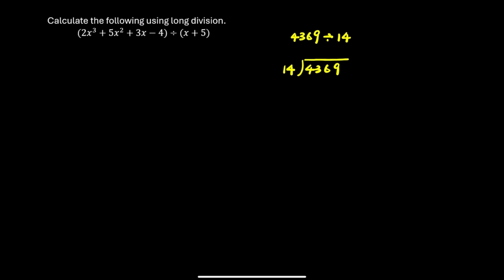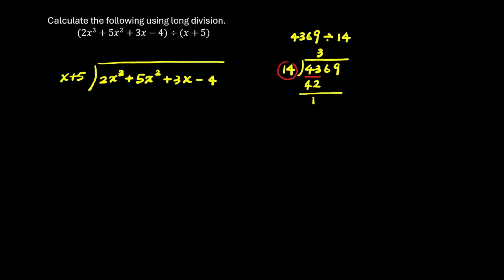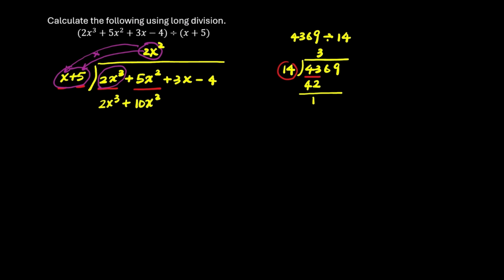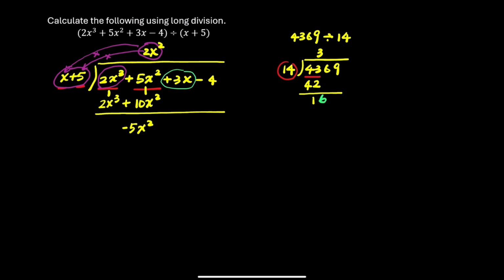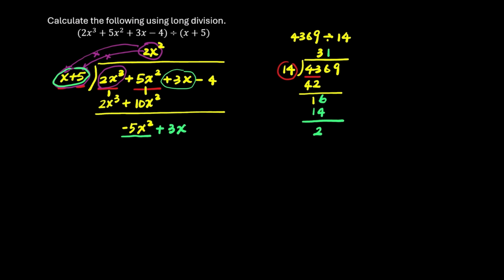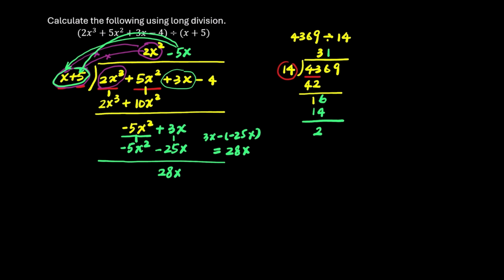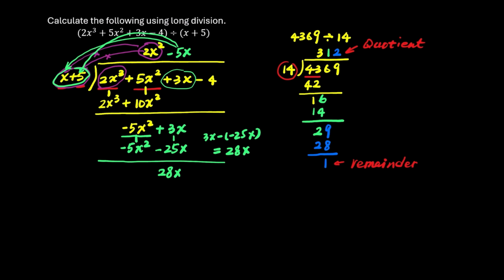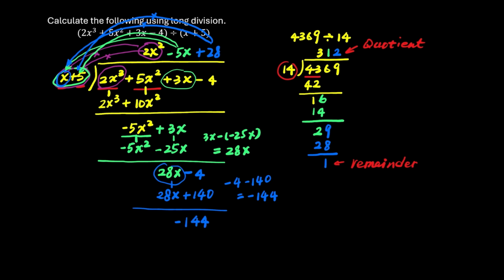Dividing polynomials using long division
Learn how to divide polynomials using the long division method! This video breaks down the process by drawing a clear analogy to dividing regular numbers. Understand polynomial division step-by-step with a side-by-side example.